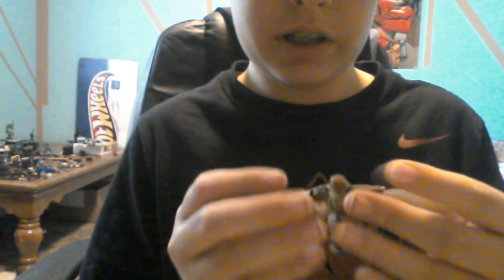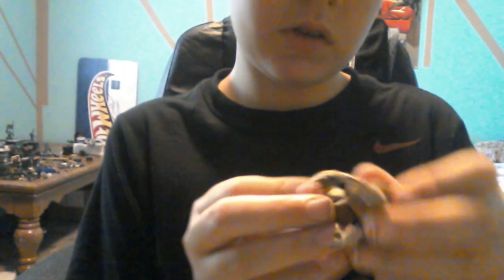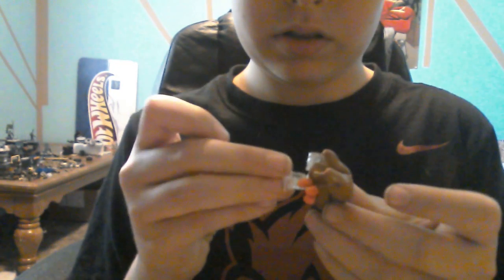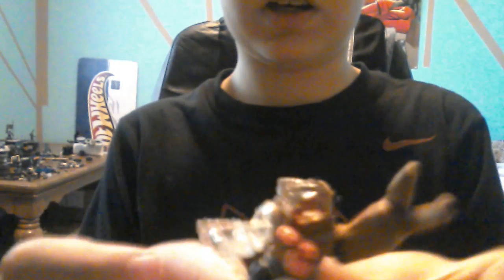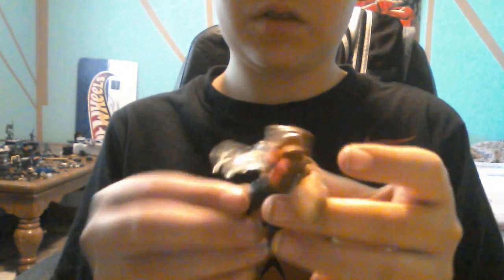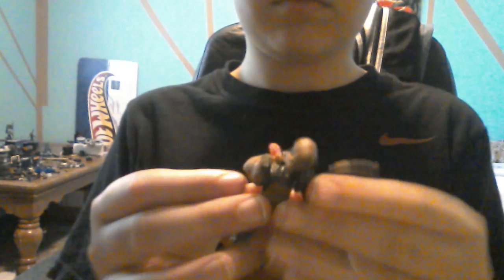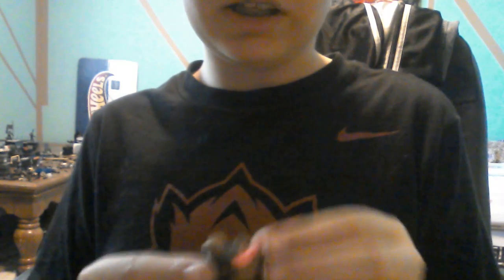halo containment figures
first video ever !